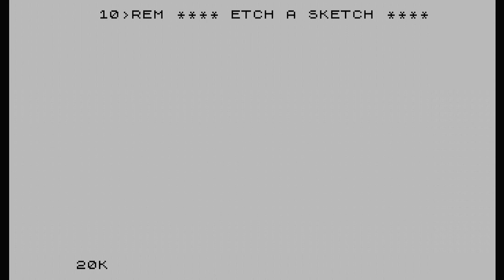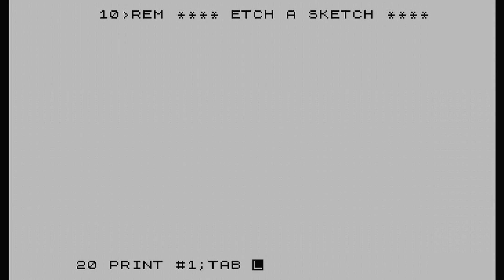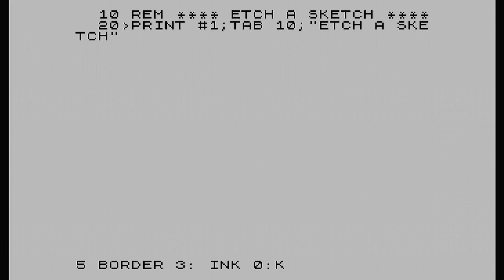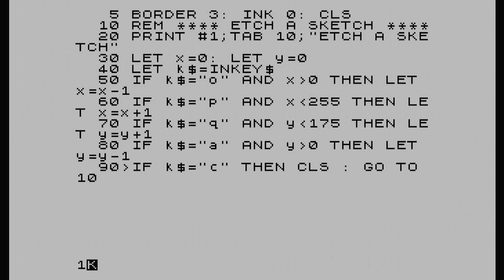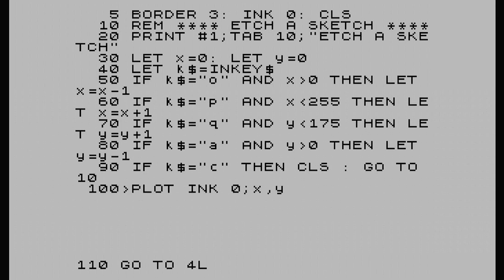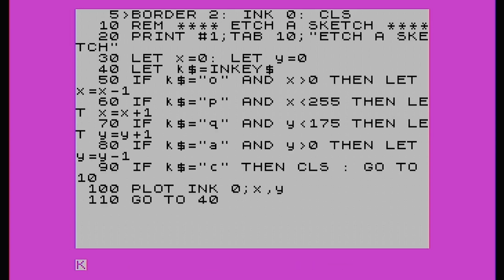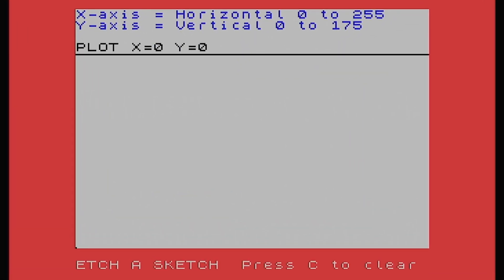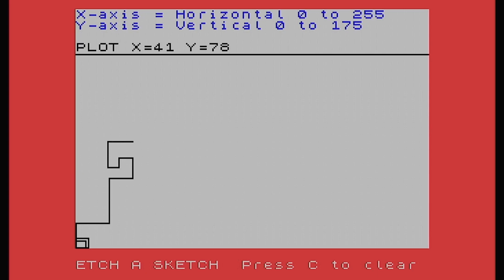The Spectrum - LEARNING BASIC - PLOT - Episode 16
In this video i use the command PLOT to create an Etch A Sketch.

The contents of this video is all my own work, learnt from programming books and experimenting with my own preferences to programming techniques.